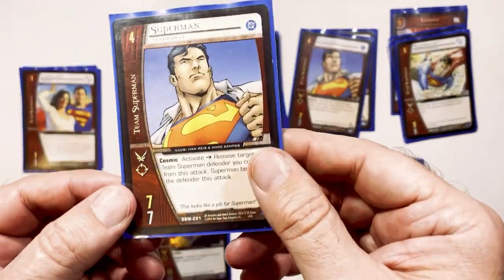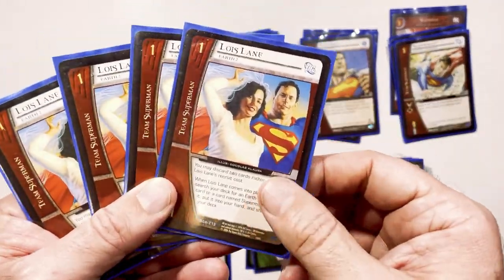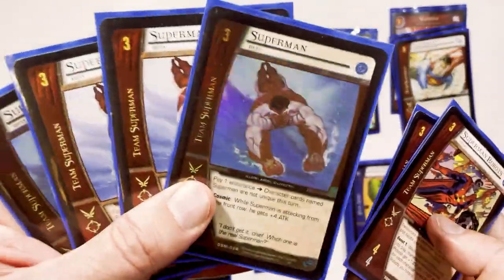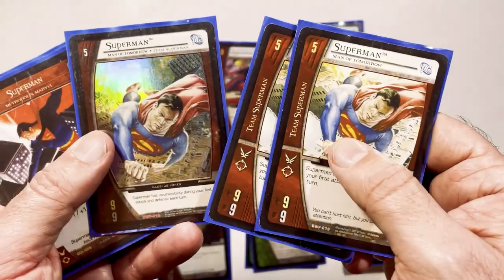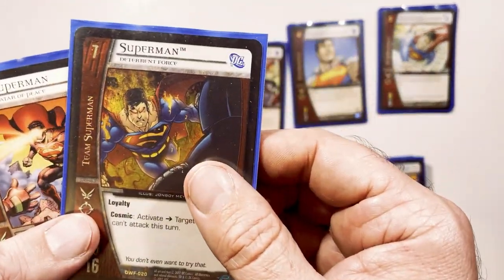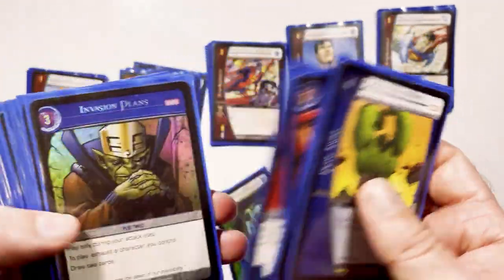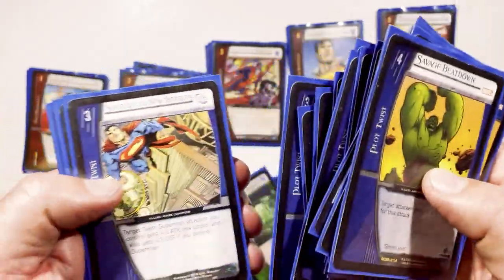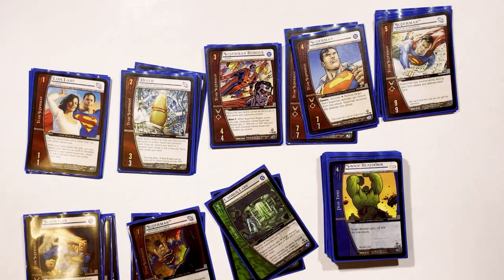Superman VS System Deck Profile!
Check out this epic YouTube video featuring a Superman VS System Deck Profile! See how this powerful deck is built and get ready for some intense battles.